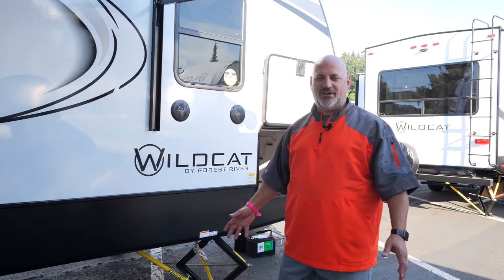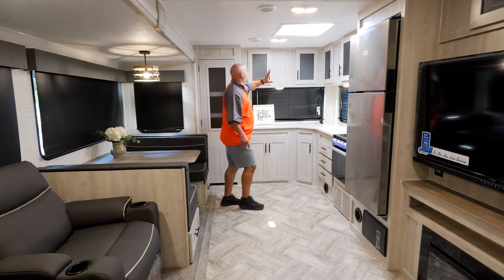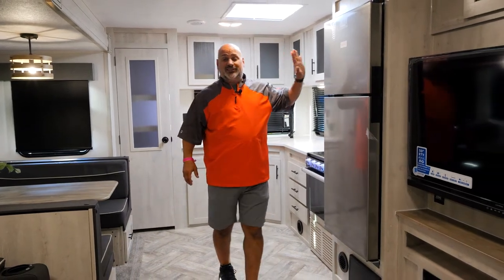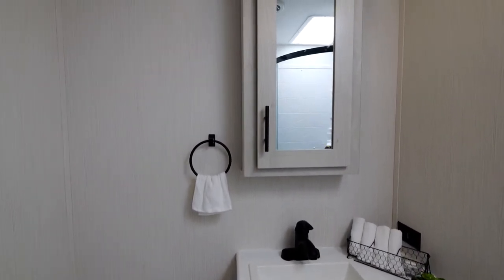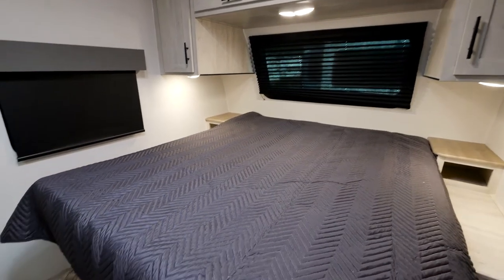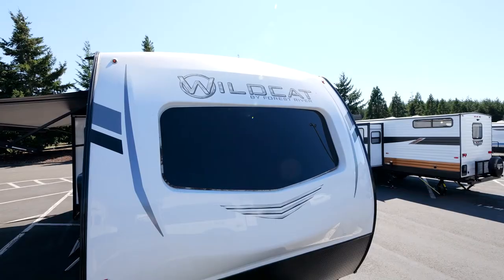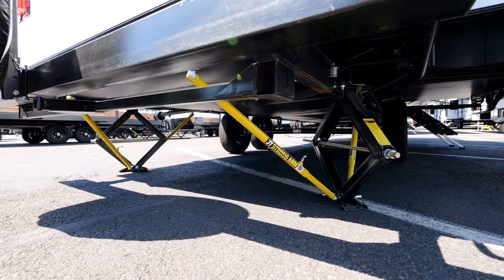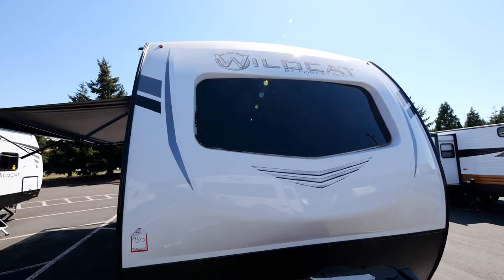Tour the 2023 Wildcat T266MEX Travel Trailer (WEST COAST ONLY)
If you like storage, counterspace and TONS of light, the 266MEX delivers in a big way! Panoramic windows on your camping side, Maxx King bed, huge pass thru storage and exterior lawn chair compartment just to name a few of the gathered customer requests and desires.